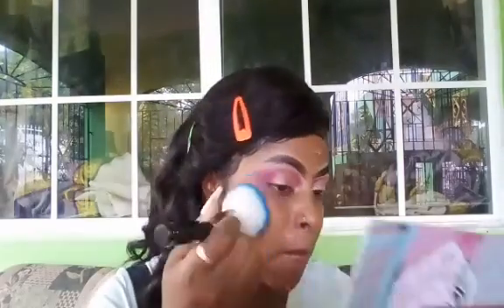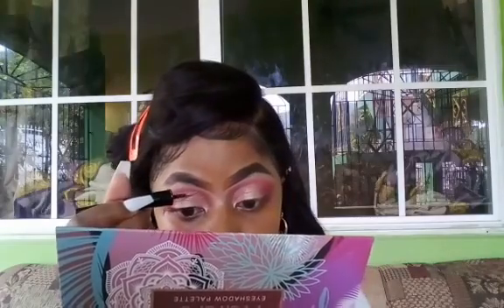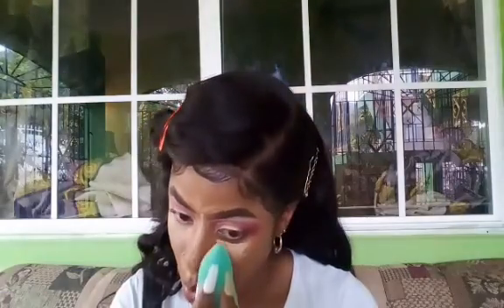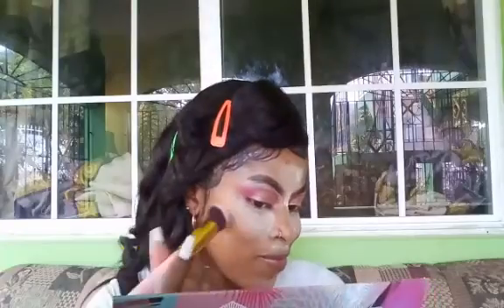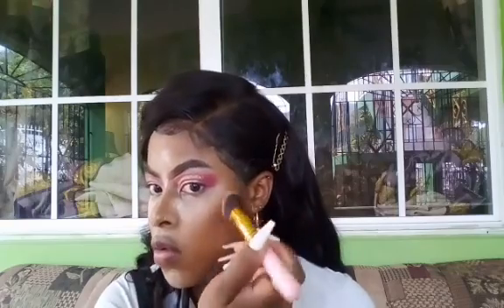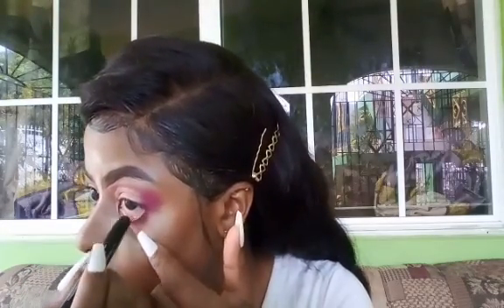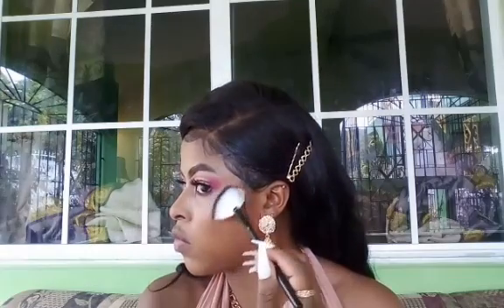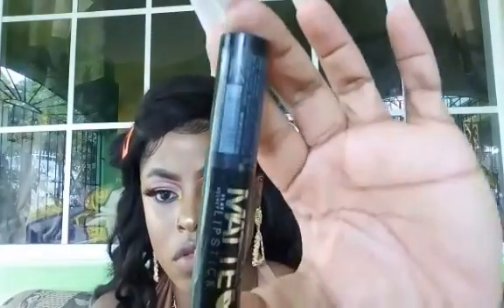Full Birthday Glam Tutorial👸👑🎉🎊🎀|| Danesha McCallum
Hey Guys! A pleasant welcome to you all to my YouTube channel!!! We are in the month of February, which is my birth month and here I'm doing a full birthday glam tutorial , which is 1 week later reason being I said it in the video so give it a watch to find out why I'm late with this tutorial.. Nonetheless, I hope y'all enjoy!